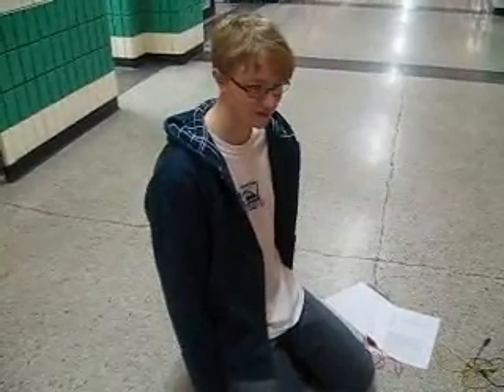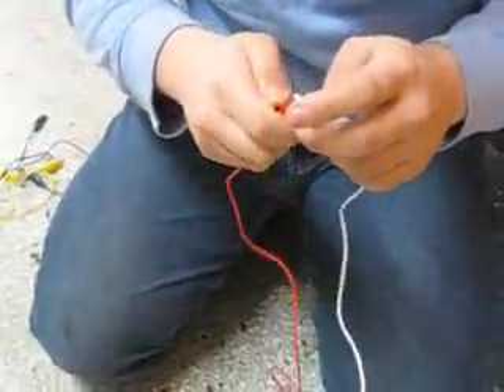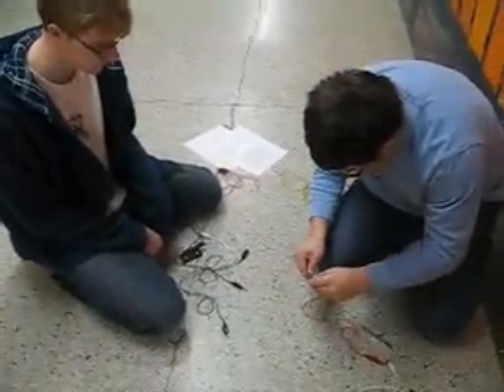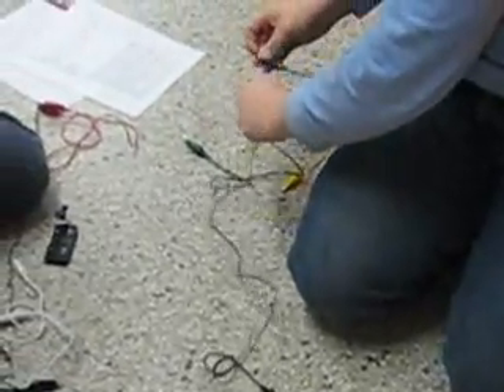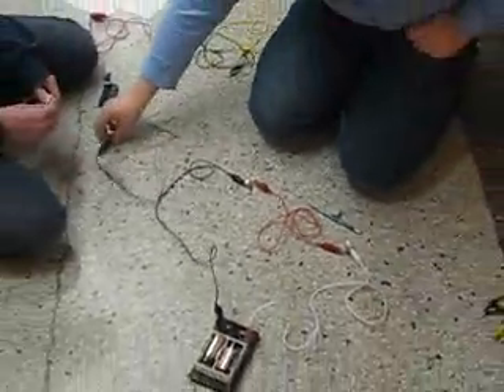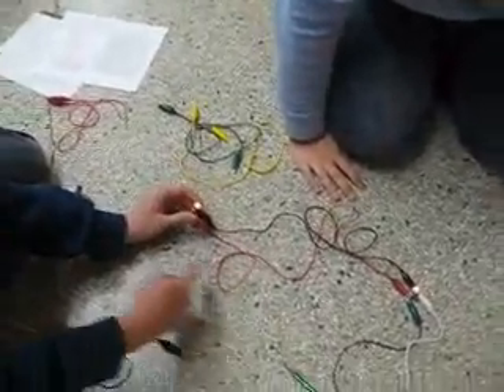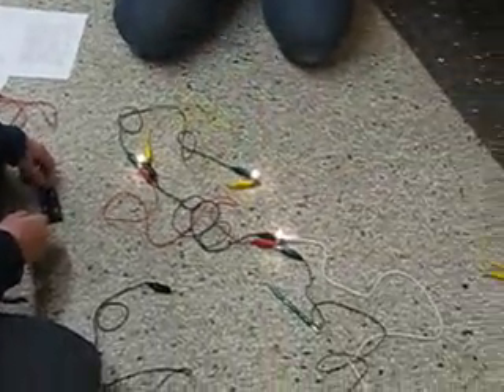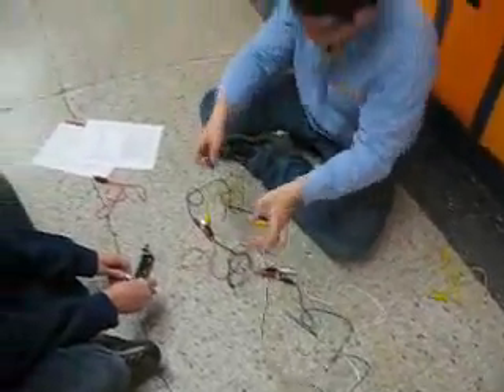series and parallel circuits